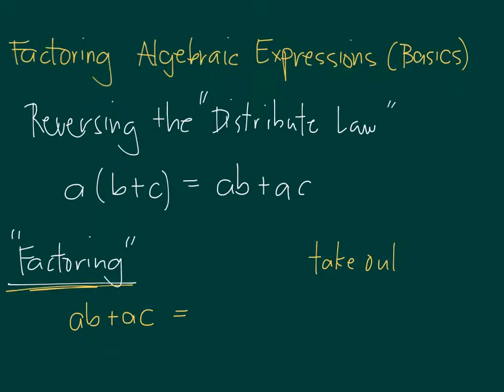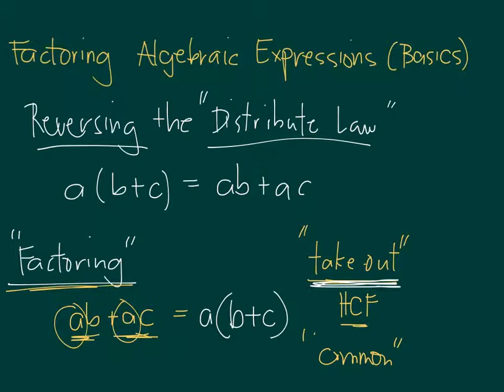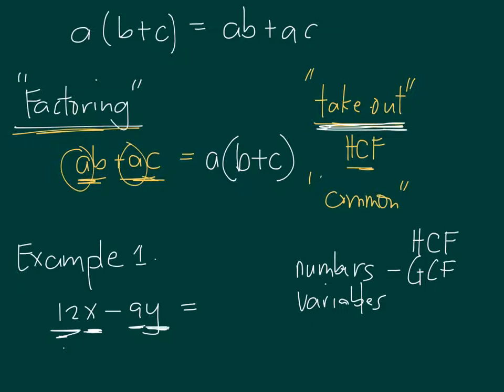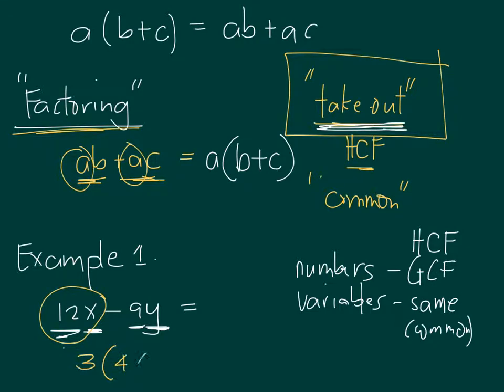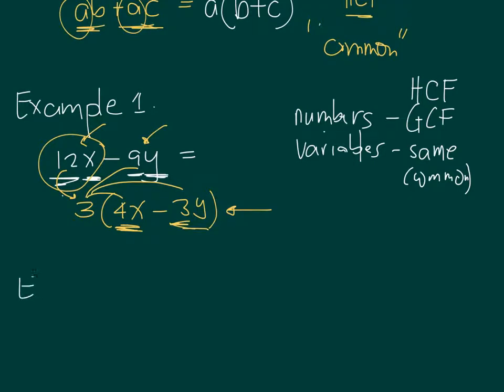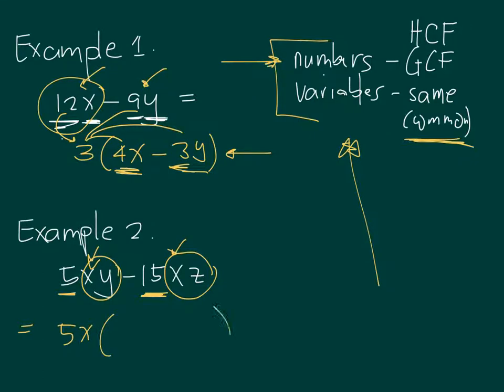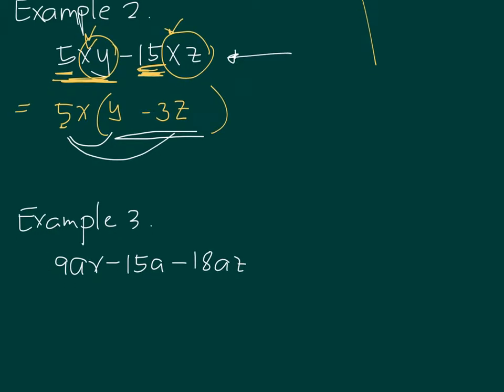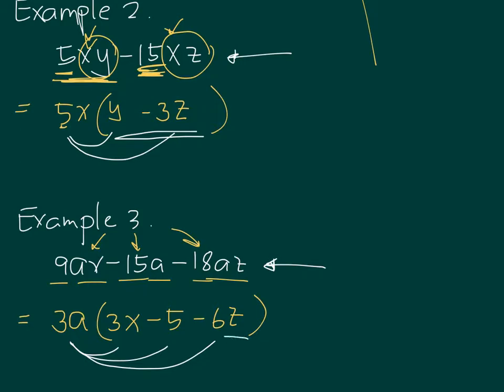Factoring Algebraic Expressions- The Basics